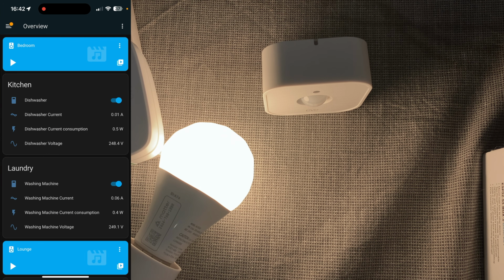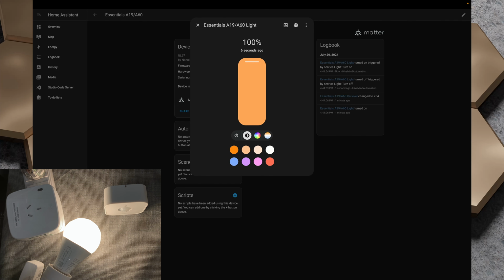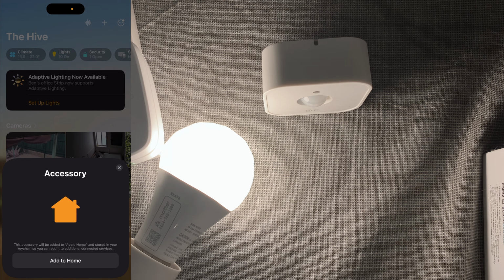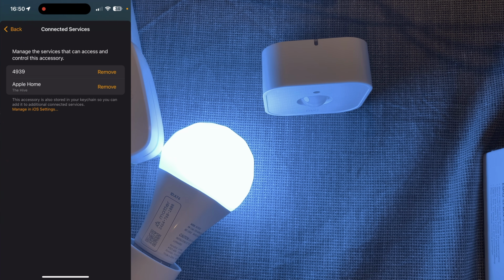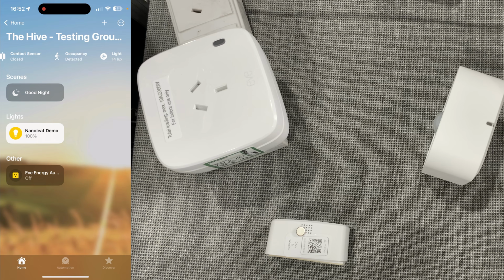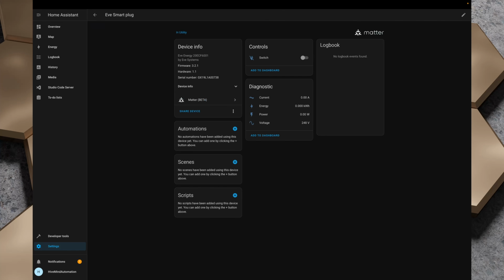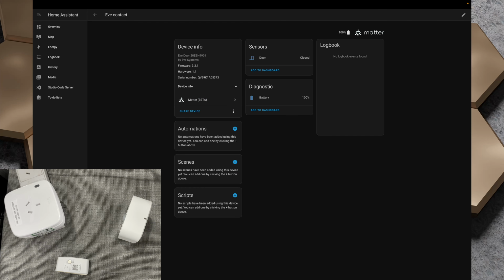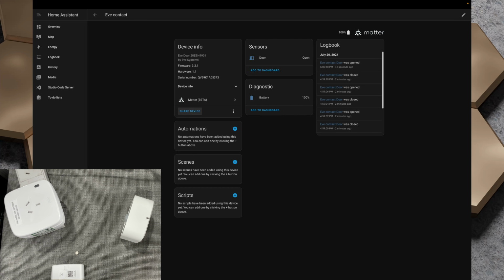How to Integrate Matter over Thread Accessories into Home Assistant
In this video we take a look at Integrating Matter over Thread accessories into Home Assistant.

We'll look at pairing as the first integration to the device,
See how to share the Pairing of accessories with others on alternative ecosystems
and how to integrate Matter devices shared with us into Home Assistant.

Visit us now and take your home technology to the next level!

*Welcome to the Official YouTube Channel of Hive Mind Automation*

Dive into the world of home automation with a unique Australian twist here at Hive Mind Automation. We are a dedicated group of tech enthusiasts from Australia, committed to showcasing the latest innovations in smart home technology. Whether you're interested in Apple HomeKit, Google Home, Amazon Echo, or other home automation systems, our channel is your ultimate guide. Our experienced team brings years of expertise in technology and smart home solutions. We're passionate about tech and eager to share our knowledge to help you transform your home with cutting-edge automation. From Home Assistant setups to HomePod integrations and more, we've got you covered.
➡️ Explore our channel for comprehensive tutorials and insightful product reviews that empower you to make smart decisions about home automation. Learn about everything from intelligent lighting solutions to advanced security systems and smart appliances. We're dedicated to delivering high-quality, informative, and engaging content. We believe that smart home technology should be approachable and understandable for everyone. Our videos are designed to be clear and straightforward, making home automation accessible to all.

Aqara Smart Doorbell G4
LIFX Lights on Amazon
LIFX Clean on Amazon
LIFX Colour on Amazon
3M Command Strips
RM Mini 3 - InfraRed Blaster
TP-Link KP-115 Smart Plugs - with Energy Monitoring
TP-Link KP-303 Powerboard
meross Wi-Fi Outdoor Plug (AU)
meross Smart Wi-Fi plug 4 Pack (AU)
meross Smart Garage Door Opener

ESP-01s USB Programmer